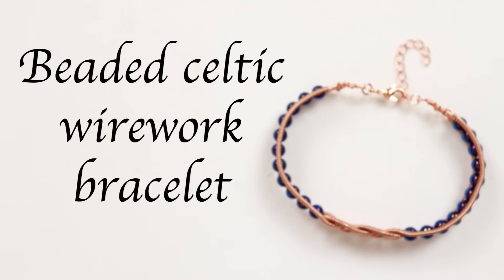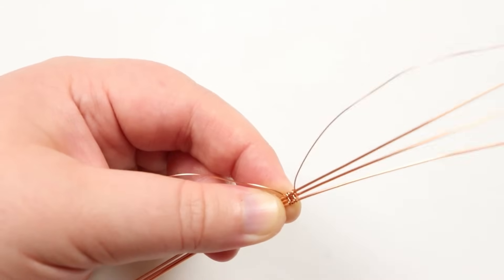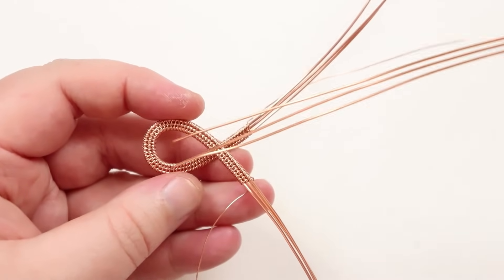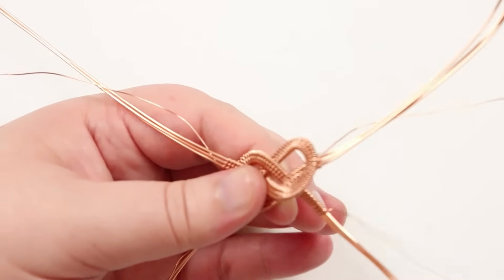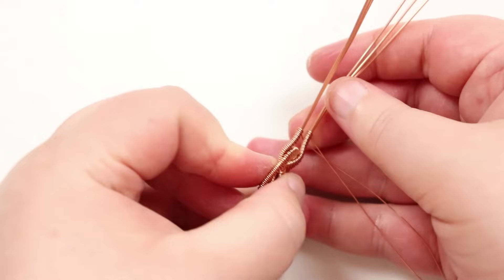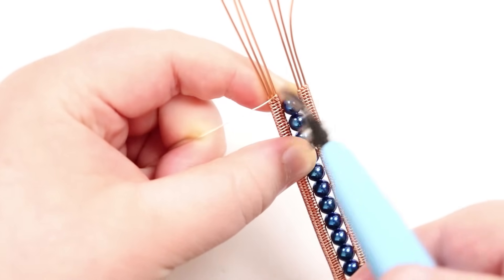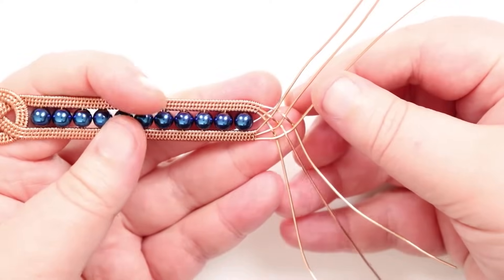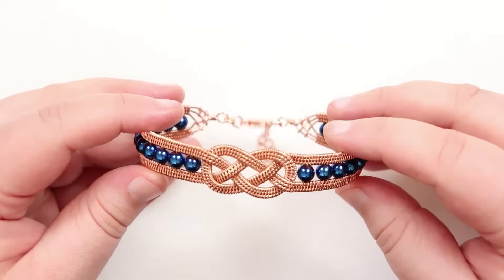Beaded celtic wirework bracelet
In this tutorial I show you how to make a beaded Celtic wirework bracelet. Please feel free to give it a go yourself and I hope you enjoy.
Xuron chain nose pliers
Xuron flush cutters
6 step bail making pliers
6mm rounds
Materials:
0.8mm round wire (20 gauge)
0.4mm round wire (26 gauge)
6mm rounds